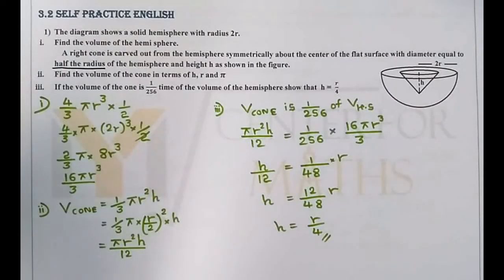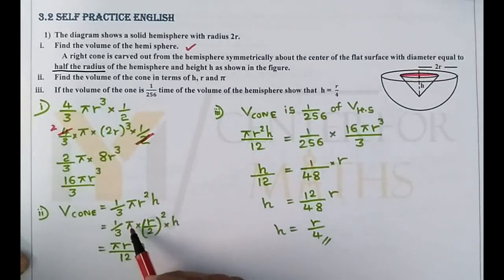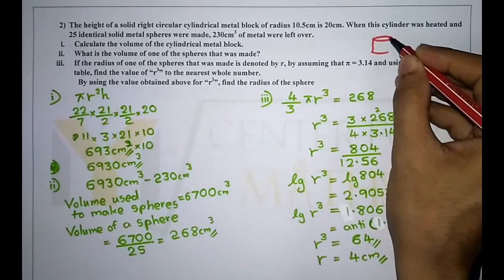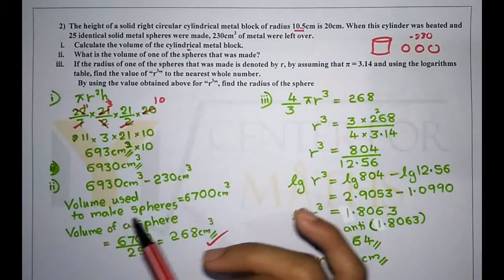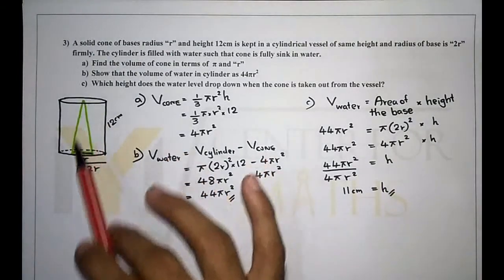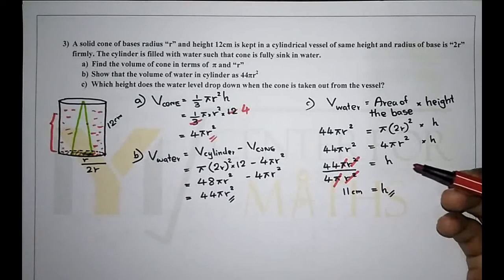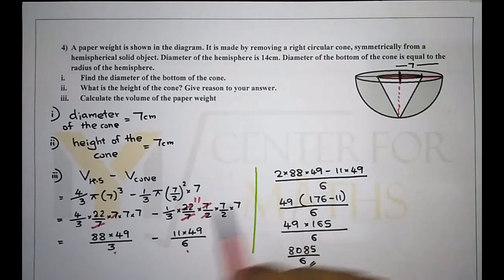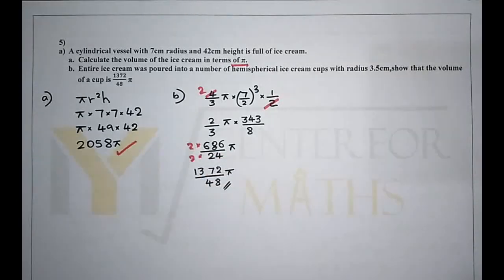3.2 Revision Self Practice English